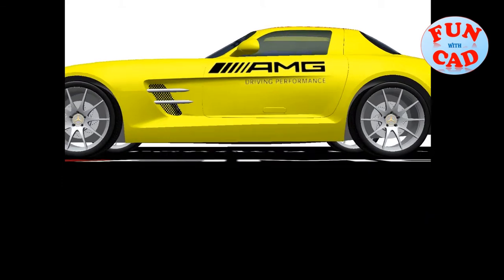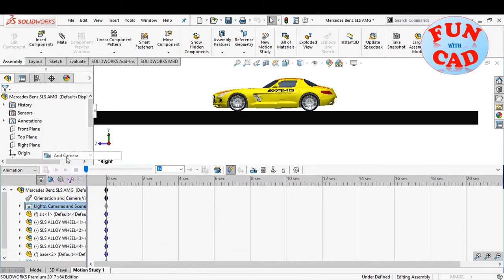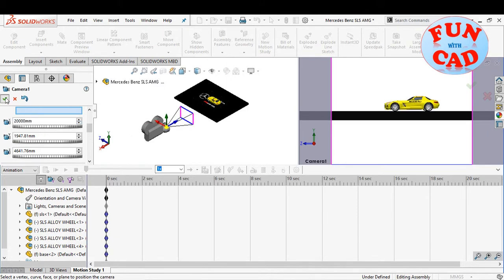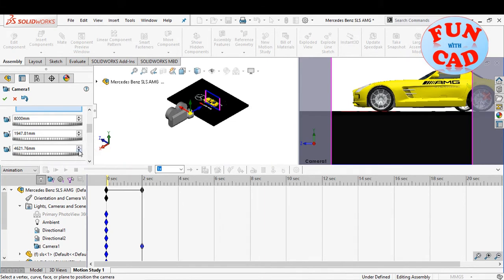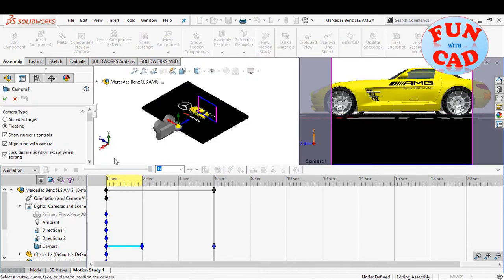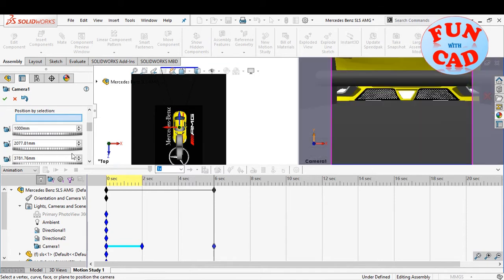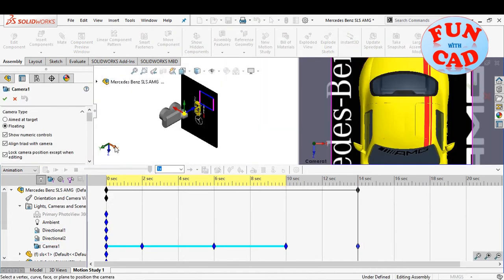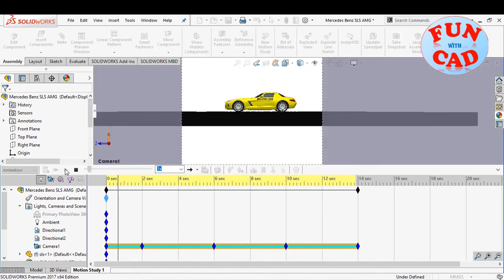Learn to add ROTATING ZOOM-OUT Camera SolidWORKS | Mercedes Car Design | Motion Animation Tutorial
In this SolidWORKS animation video tutorial, we learn to add a camera, change its orientation for multiple time keys, thus creating a rotating, zoom out effect in motion study. The video shows these custom camera adjustment around a Mercedes Benz car model.